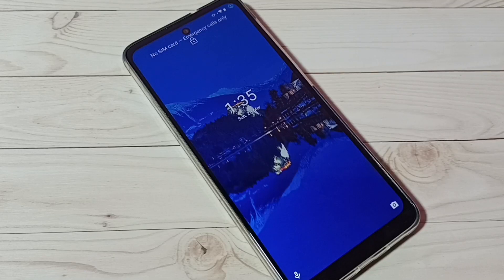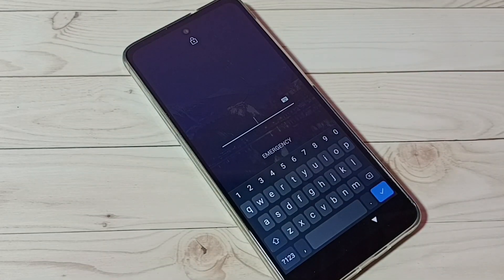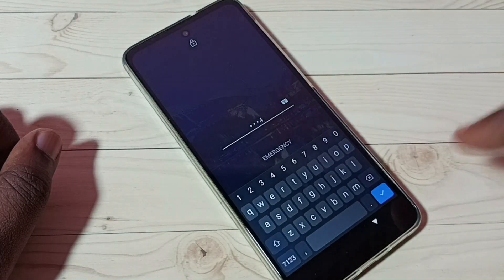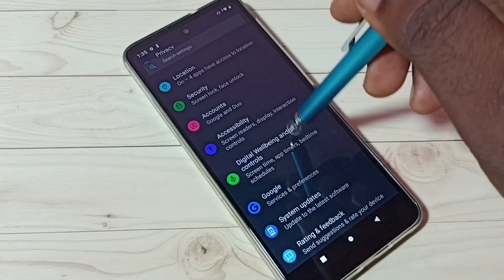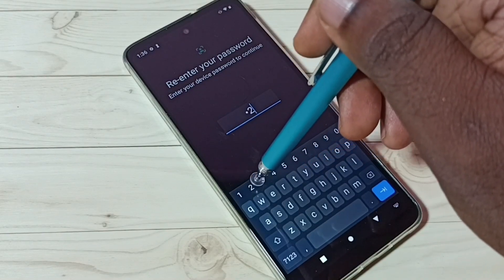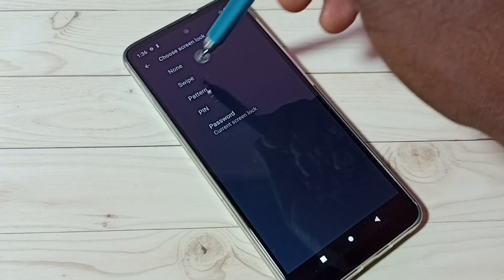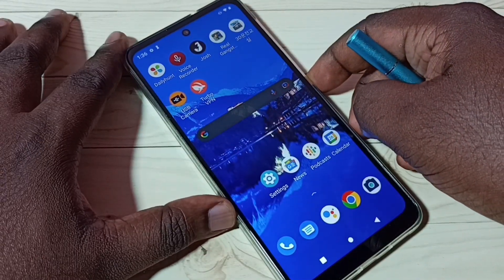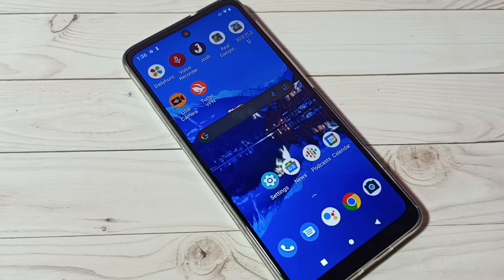Moto G73 5G : How to Remove Screen Lock in Motorola Moto G73 5G